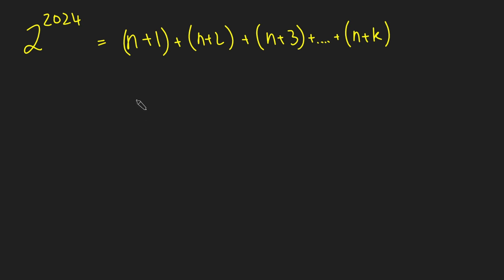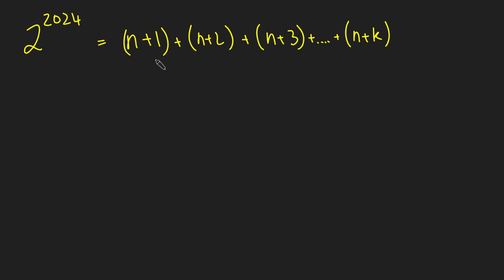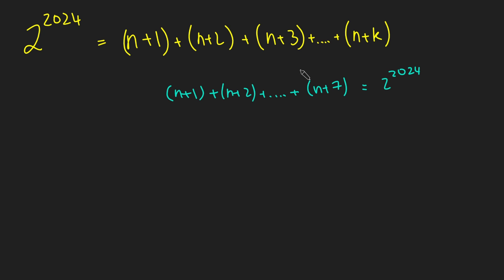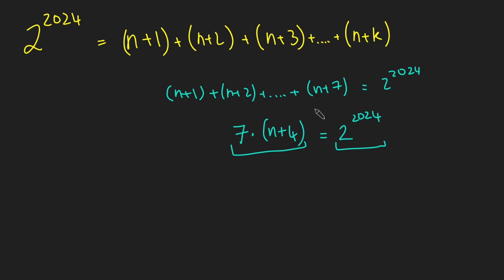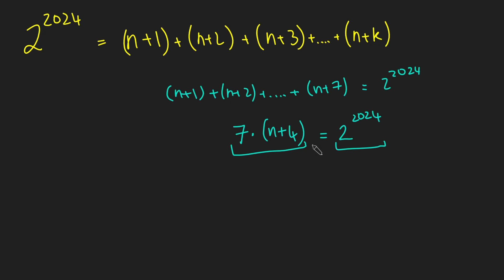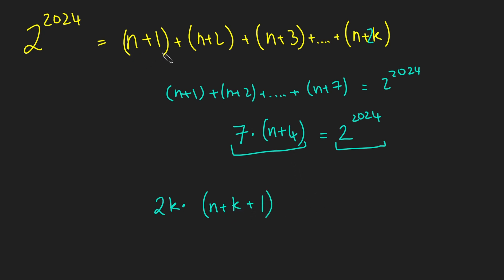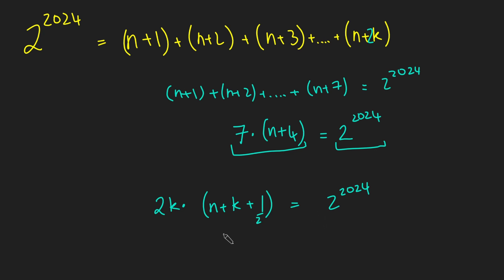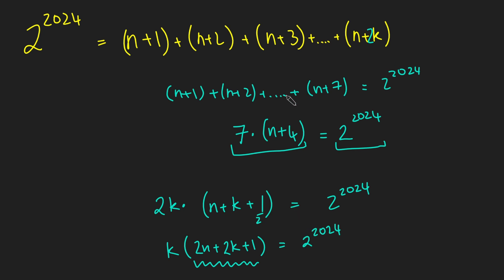Is this number problem IMPOSSIBLE?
Can you write 2^(2024) as the sum of consecutive positive integers?

Thanks.